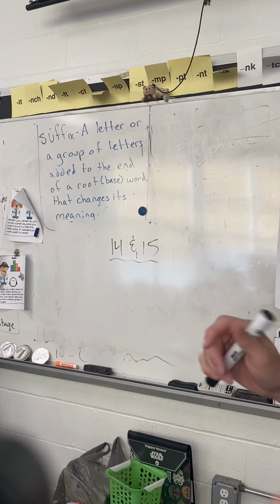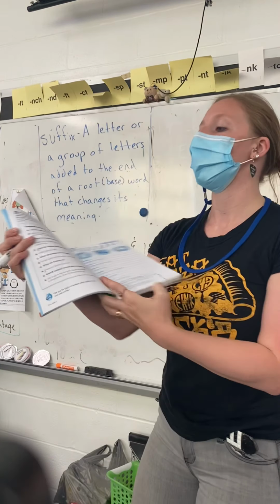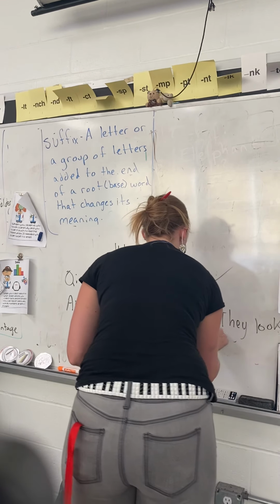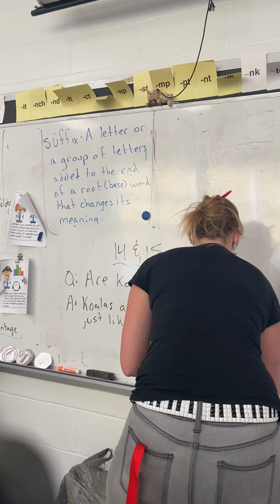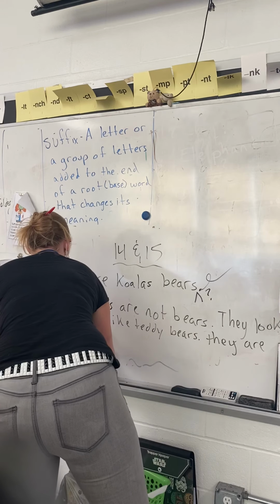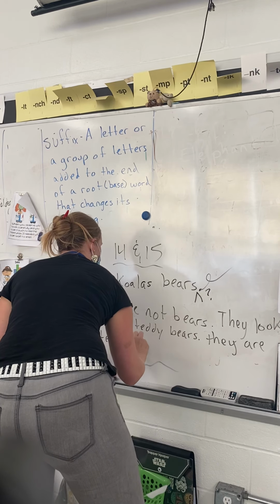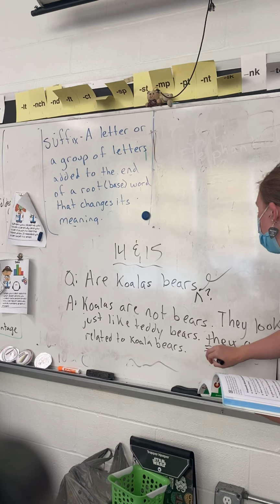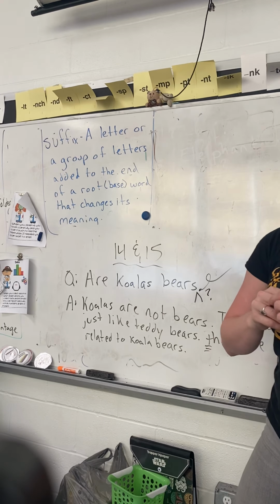Grammar Pages 14 and 15 directions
Use these directions in case you are confused with the directions.